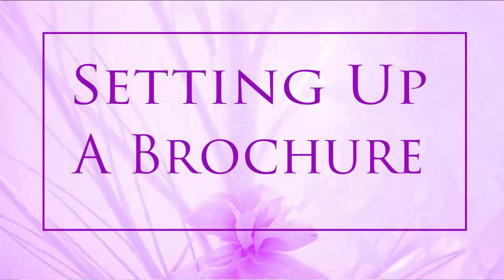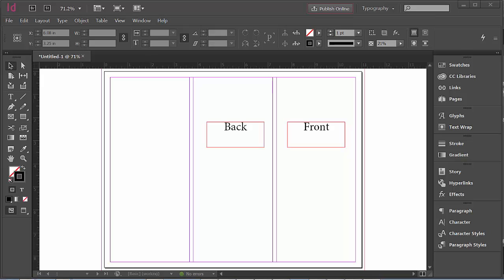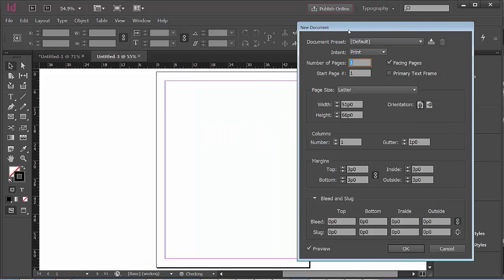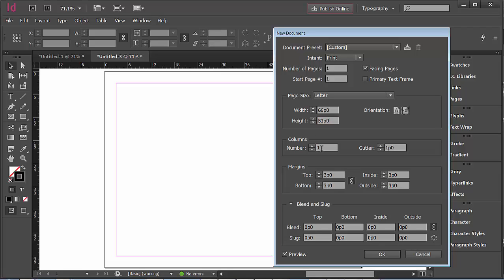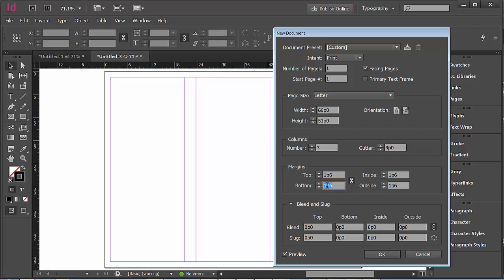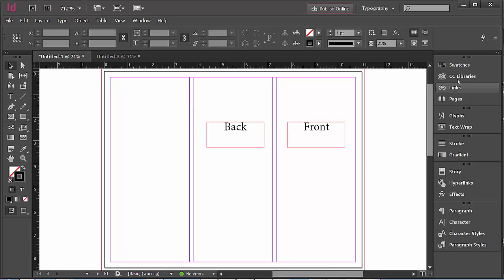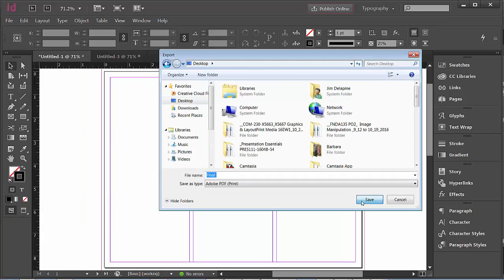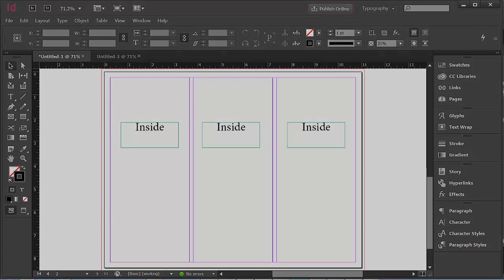Brochure Setup_4 minutes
Tips on setting up your Brochure Design